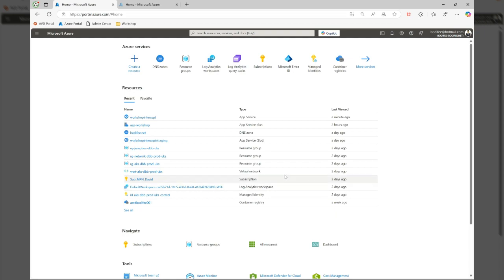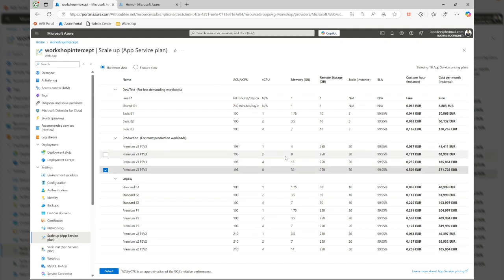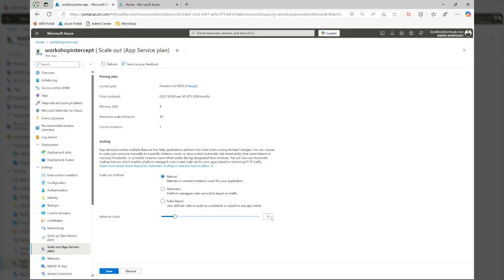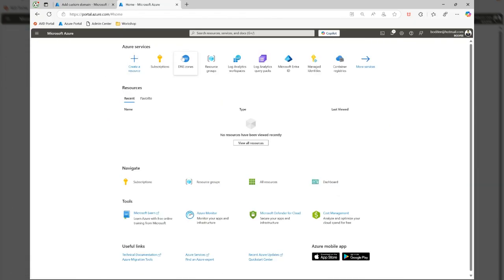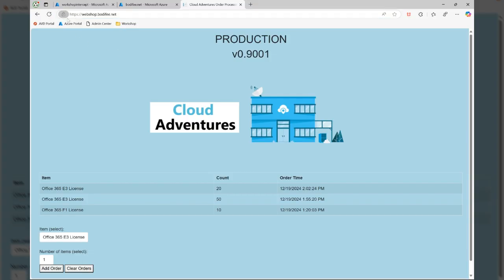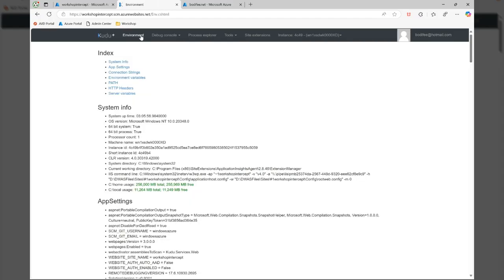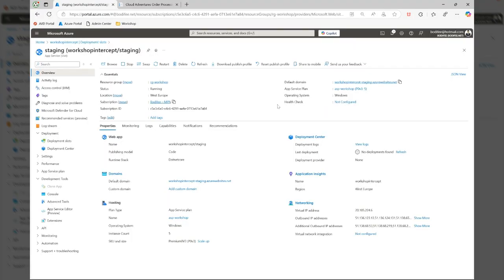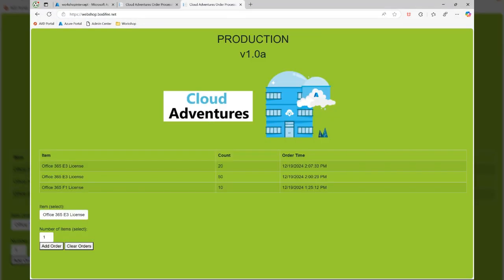Azure App Service demo: App Service Plan, scaling and deployment slots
In this Azure App Service demo, we show how to run and manage a web application without managing the underlying infrastructure.

You’ll see how an App Service Plan works, how to deploy an app, and how to scale it when performance or traffic changes.

Covered in the demo:
App Service Plan basics
Deployment with Git, CI/CD and FTPS
Scale up with more CPU and memory
Scale out with multiple instances
Custom domain and certificate setup
Advanced tools and diagnostics
Deployment slots
Staging-to-production slot swap

A practical walkthrough for software teams that want to understand how Azure App Service works in day-to-day operations.